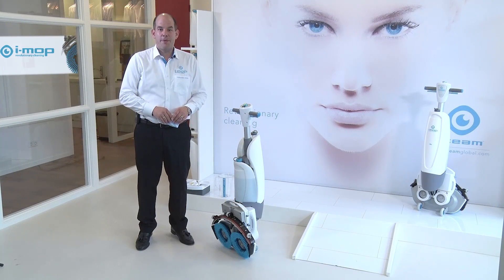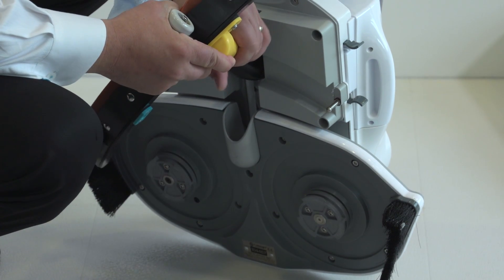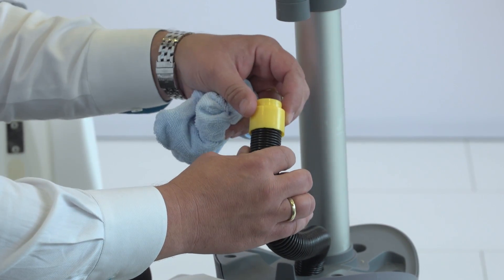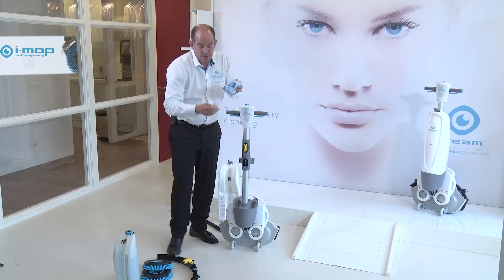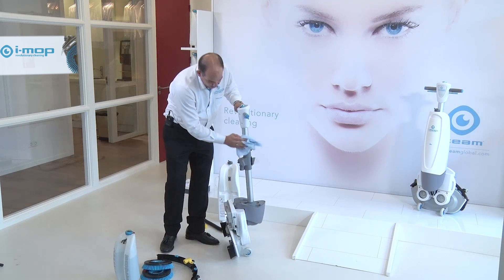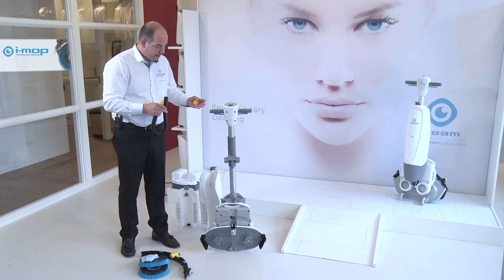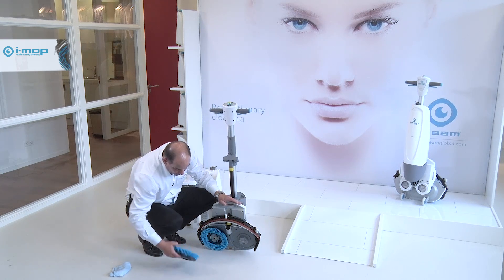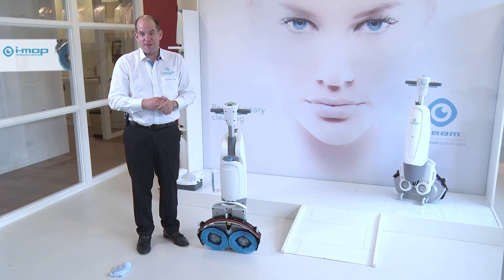i-mop | How To Clean | i-team Global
Alexander Schless teaches you how to clean your i-mop, how it works, and some additional fun tips & tricks of the machine. Enjoy!

What We Do:
i-team Global focuses on the development & design of high-end cleaning machines, products and utilities. Ranging from scrubber dryers, vacuum cleaners, gum removers, lighting solutions, microfibre pads and all-in-one cleaning islands.

Why We Do It:
Our goal is to simplify the entire cleaning process and to bring back the fun in cleaning. At i-team we like to do everything according to our core values, reflected in three simple but meaningful words:

Inquire, Innovate, Inspire